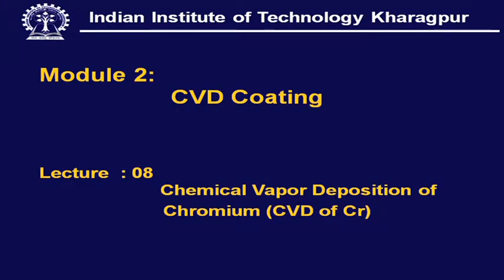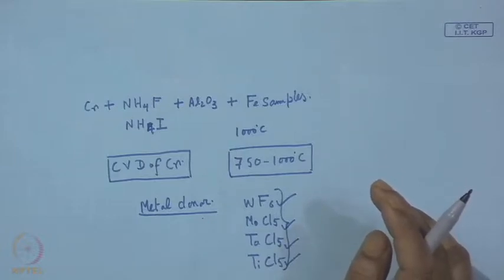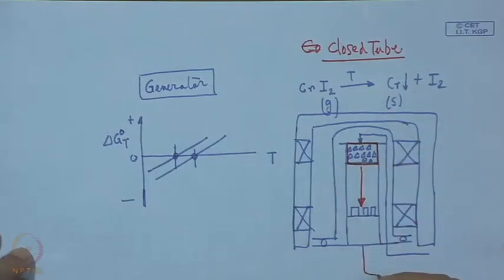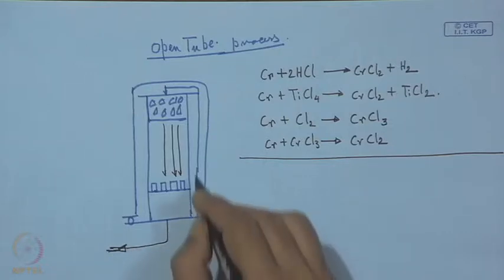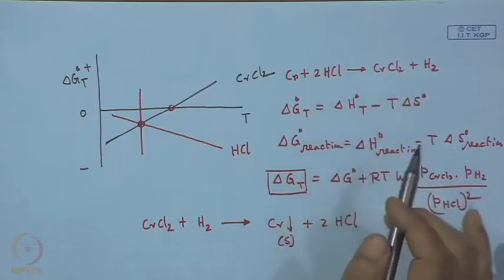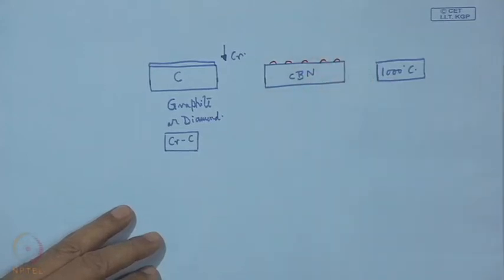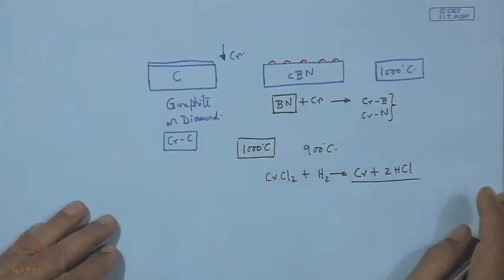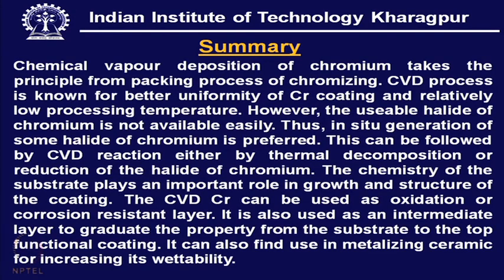Mod-01 Lec-08 Chemical Vapour Deposition of Cromium